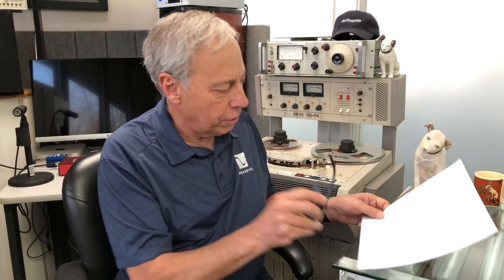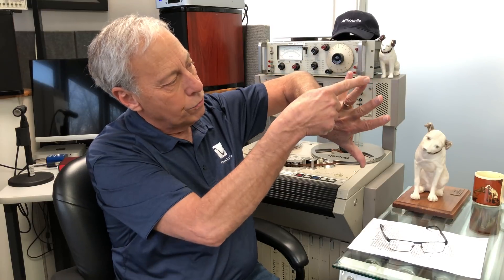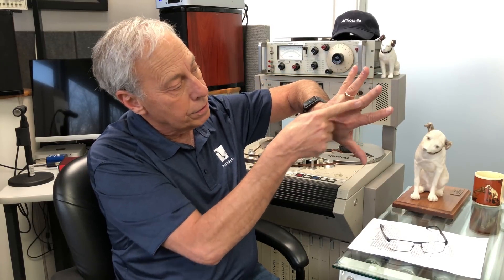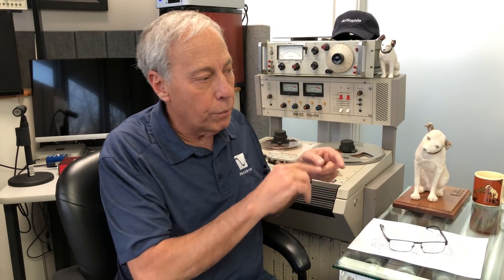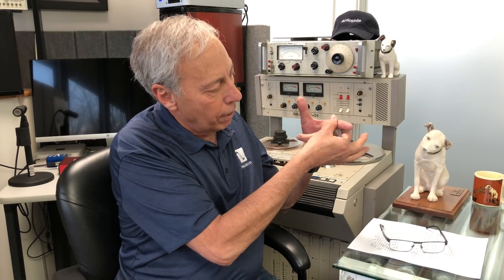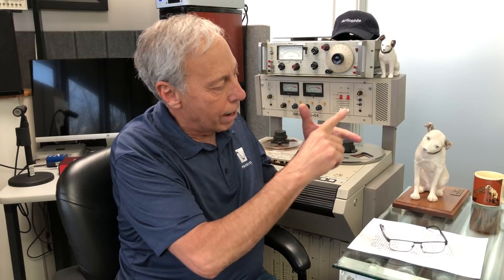AC wiring for audio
We all understand the importance of clean power for our equipment, but what's the best way to wire up our rooms? What's a home run wiring? Paul answers our questions on the best way to wire our stereo systems. Have a question for Paul?